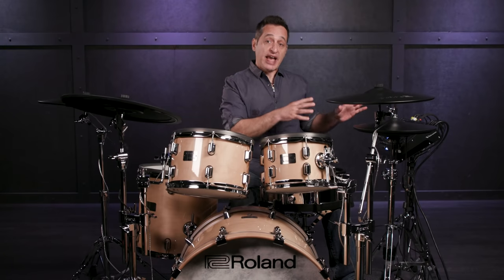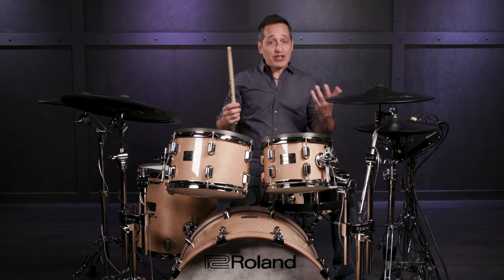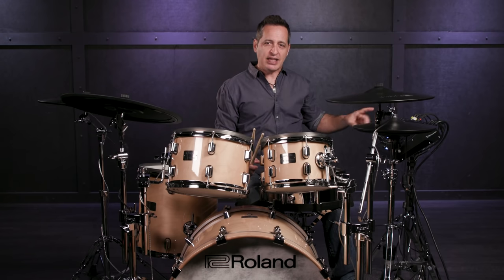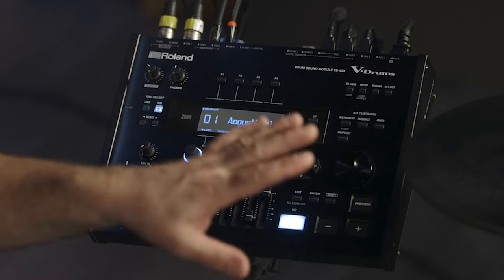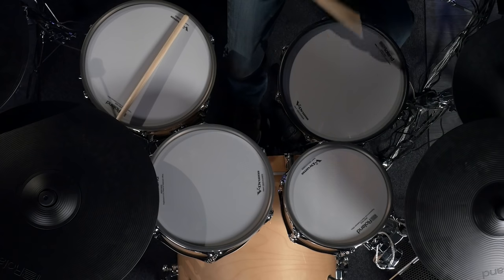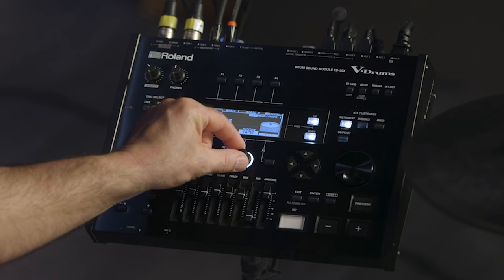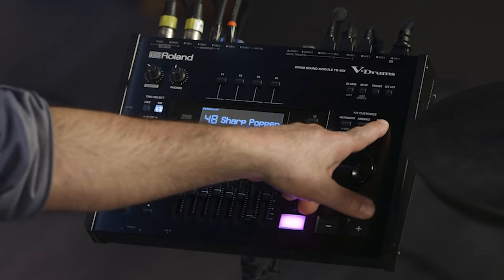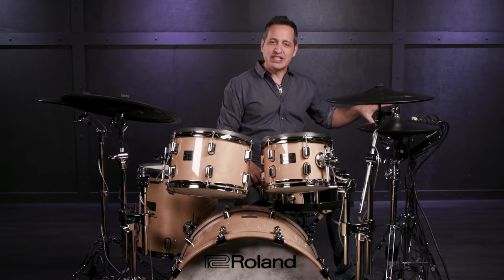Roland VAD706 Electronic Drum Kit Demo Featuring TD-50X Sound Module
If you’re wondering what video gear we use, check it out

The Roland VAD706 (V-Drums Acoustic Design) hybrid drum set blends the look and response of a traditional acoustic kit with the pioneering electronics of the modern V-Drums lineup. Real wood shells with lacquered maple finish plies and Roland’s legendary multi-ply mesh heads supply a quiet and custom response at every turn. From the crack of a cranked snare to the wooly give of a classic kick drum, the VAD706 lets you feel, sense, and approach the drums in a whole new light. Across the kit, Roland’s slim, rubberized, multi-zone V-Cymbals serve up the expression you need to craft compelling musical ideas for styles ranging from jazz to metal. The VAD706 comes outfitted with Roland’s trailblazing TD-50X module and a full-size digital snare, a ride, and hi-hat pads.

After you watch, check out Sweetwater.com today for all your music instrument and pro audio needs!

0:00 - Intro
1:10 - What Comes with the Roland VAD706?
3:22 - Improved Sensors
6:02 - Hardware Overview
6:42 - Acoustic #1 - Sound Sample
7:05 - Pure Wood - Sound Sample
7:29 - Big & Fat - Sound Sample
7:56 - Funk Tight - Sound Sample
9:09 - Jazz Fusion - Sound Sample
9:49 - Air from Asia - Sound Sample
10:23 - Compress - Sound Sample
 10:59 - 70s Muffled - Sound Sample
11:30 - Orchestra - Sound Sample
12:06 - EDM DrumStep - Sound Sample
13:12 - The Ambience Control, Tuning, & Dampening
20:16 - TD-50X Module I/O
22:39 - Outro